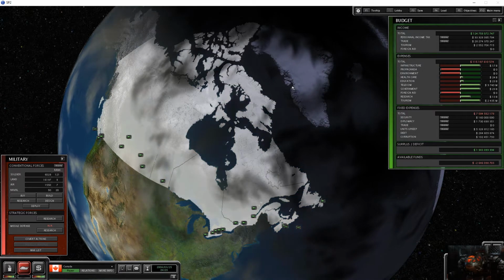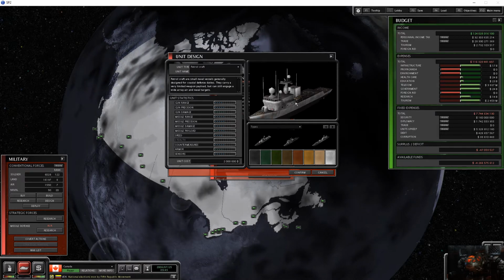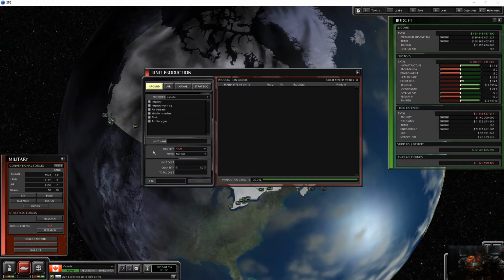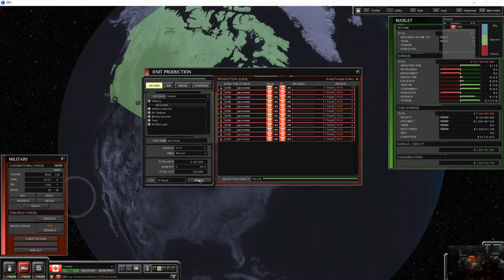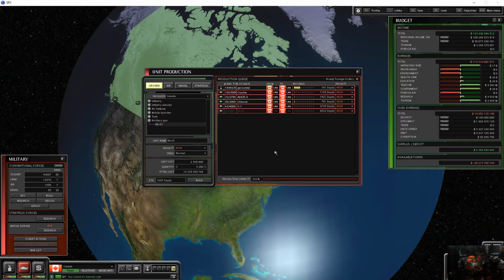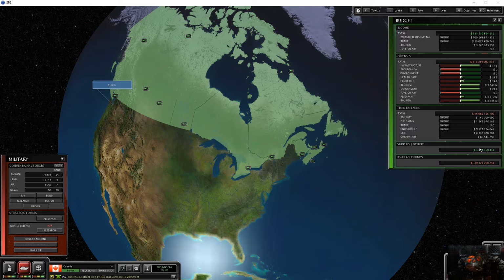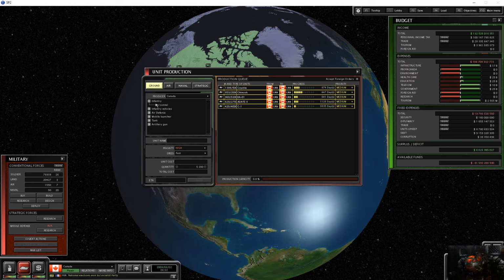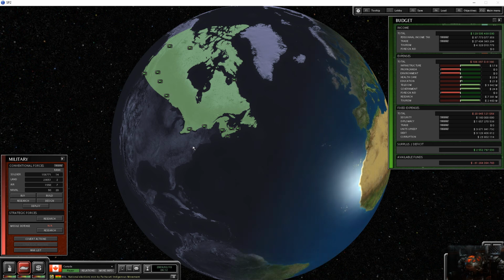Superpower 2: The Canadian Campaign Part 3 [Designs and Building]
In this episode we design the last few units, then start to build them...